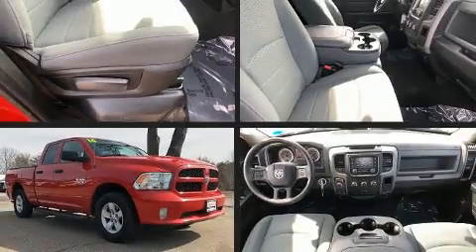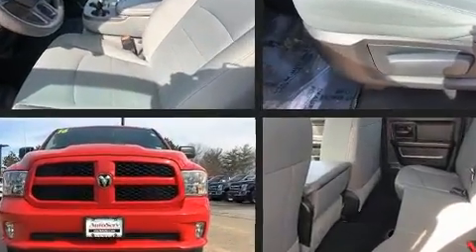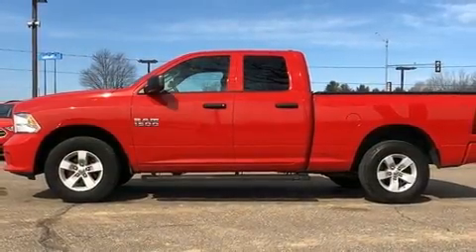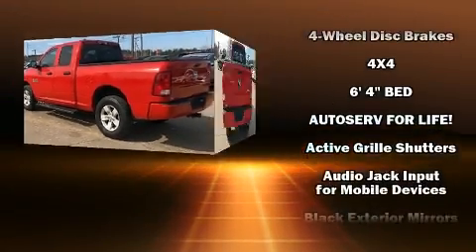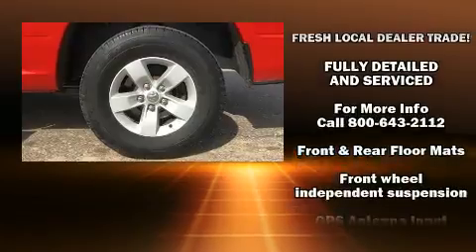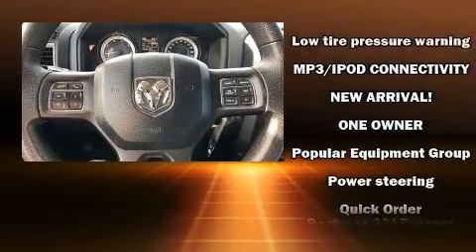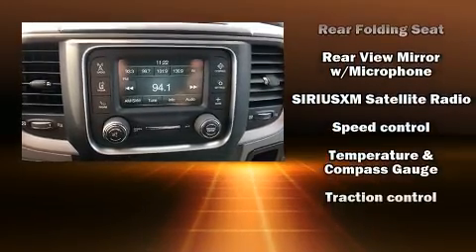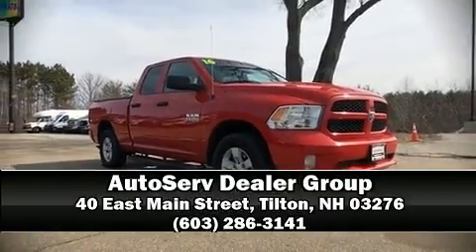2016 Ram 1500 Express in Tilton, NH 03276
You can expect a lot from the 2016 Ram 1500 This 4 door, 6 passenger truck still has fewer than 30,000 miles! Top features include air conditioning, a tachometer, a rear step bumper, a front bench seat, tilt steering wheel, power windows, a trailer hitch, and much more. Safety equipment has been integrated throughout, including: head curtain airbags, front side impact airbags, traction control, brake assist, ignition disabling, and 4 wheel disc brakes with ABS. With electronic stability control supplementing mechanical systems, you'll maintain precise command of the roadway. It also arrives with a Carfax history report, providing you peace of mind with detailed information. We have the vehicle you've been searching for at a price you can afford. Stop by our dealership or give us a call for more information.